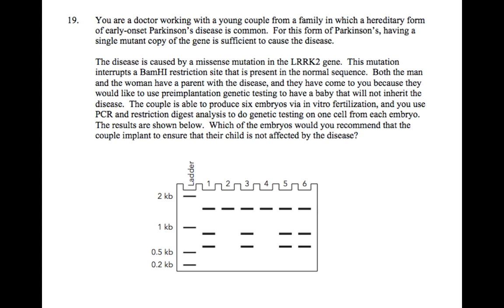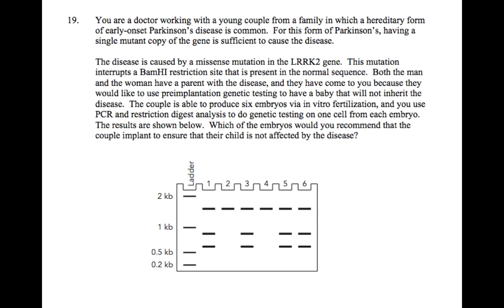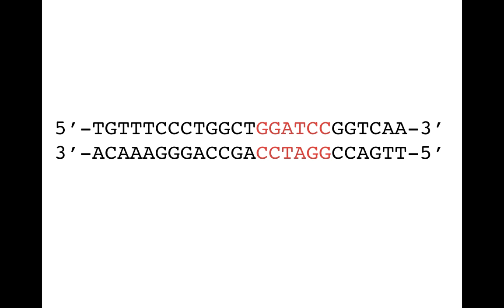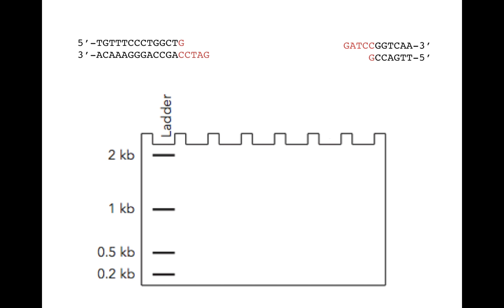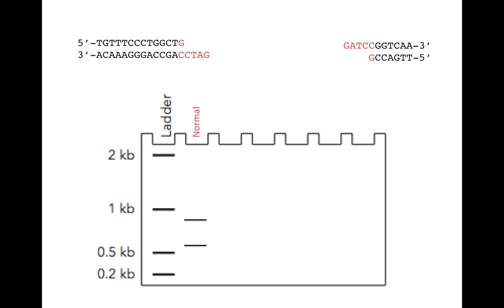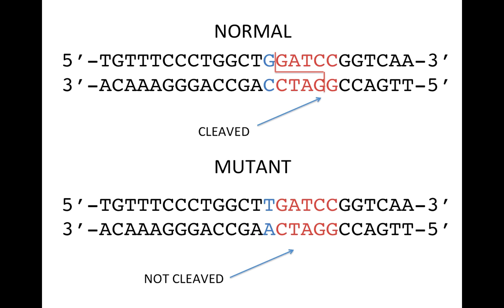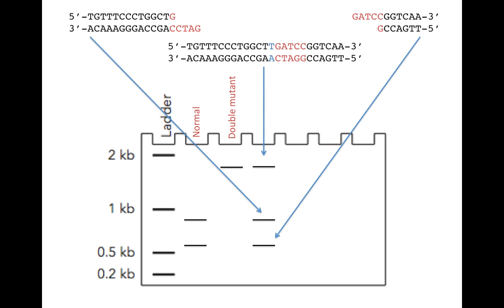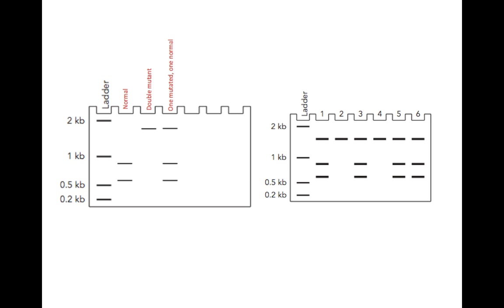2-5 Practice Problem 19